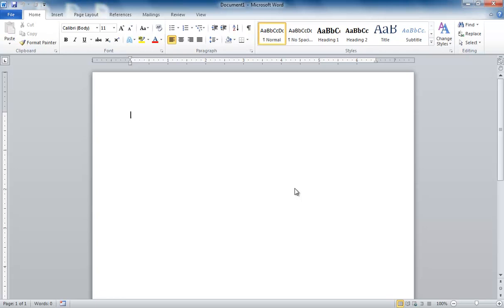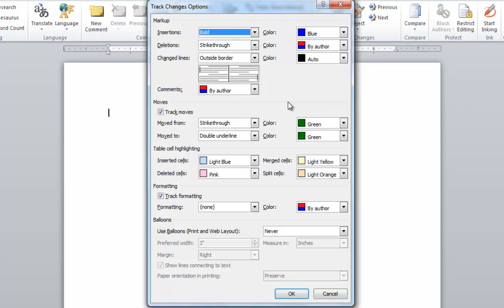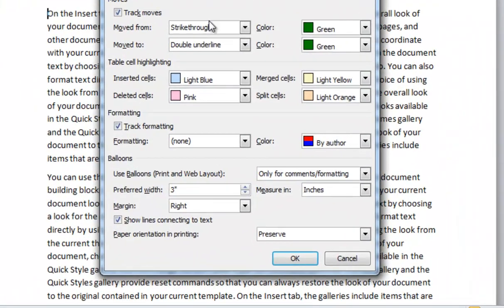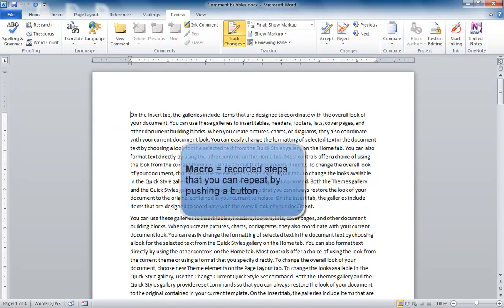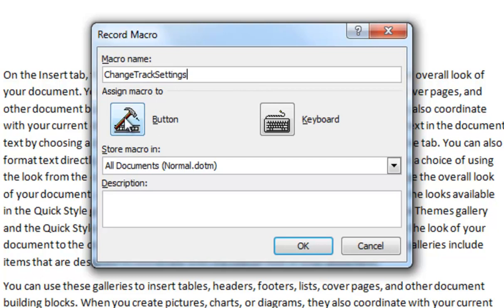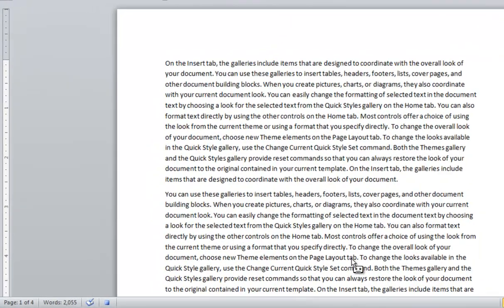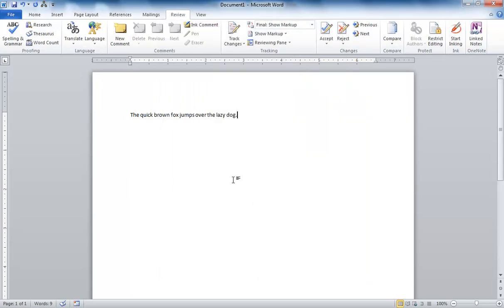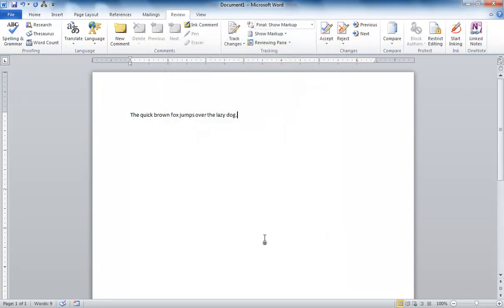Using Macros to Adjust Your Track Changes Options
In this video, Neil solves a problem with Microsoft Word's Track Changes feature by using a simple macro.